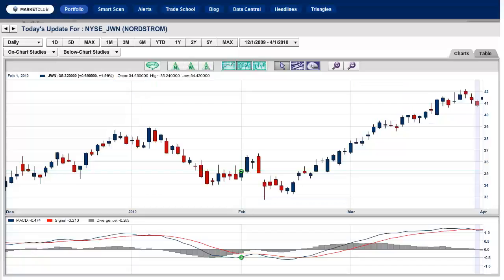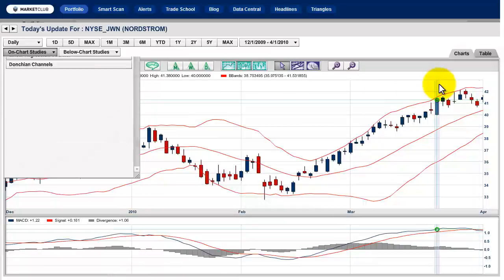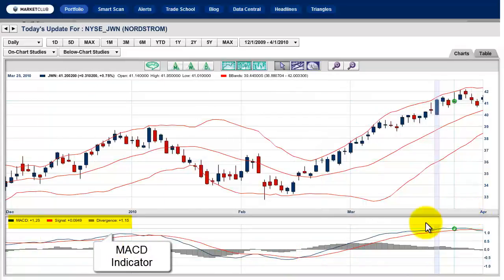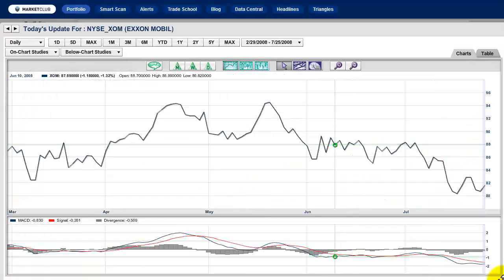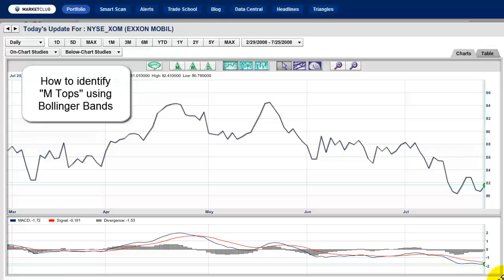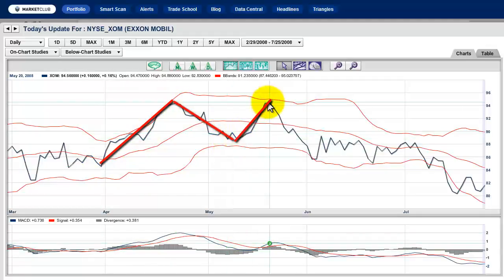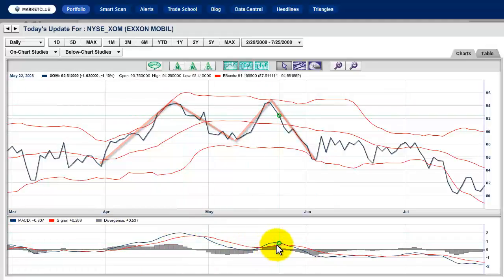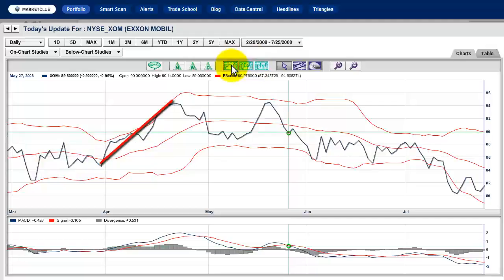How to use bollinger bands by Market Club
Today’s lesson is on a popular technical analysis tool, Bollinger Bands.

You can learn more about applying Bollinger bands to your trading

Developed in the 1980s by John Bollinger, this oscillator is a technical indicator that incorporates the idea that volatility is dynamic, so the bands adapt as volatility increases and decreases.

The tool uses a moving average with volatility bands placed above and below it.

This provides the trader with a relative definition of high and low.